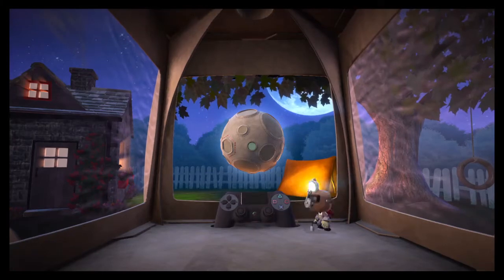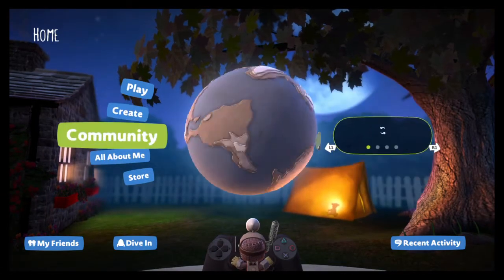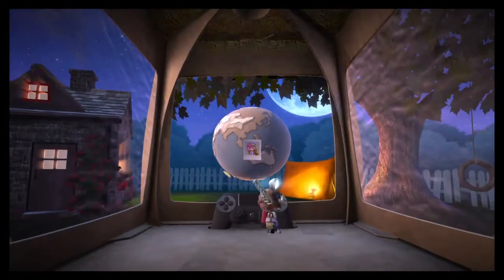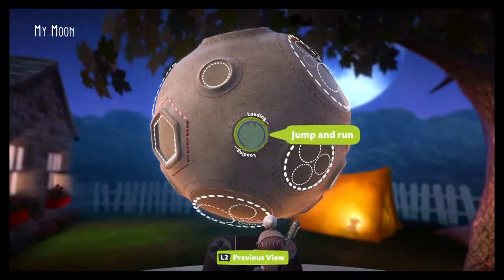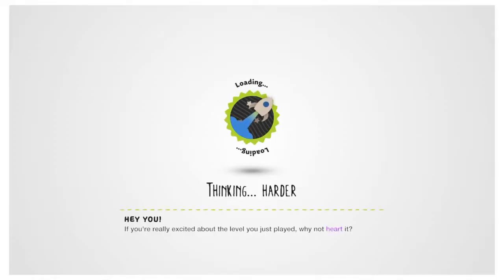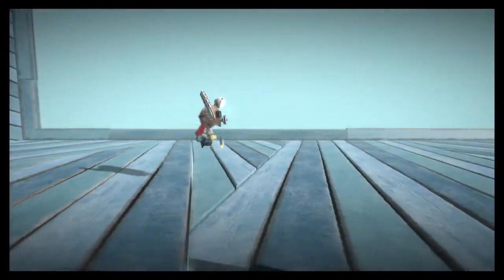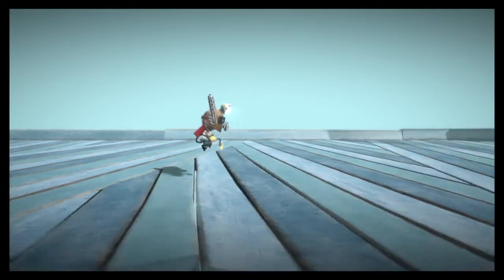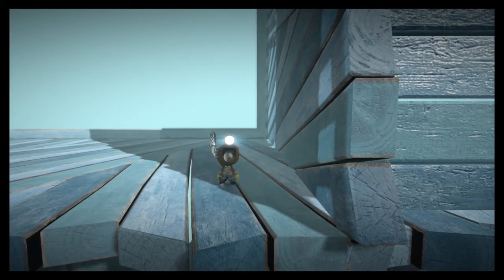LittleBigPlanet3 level test